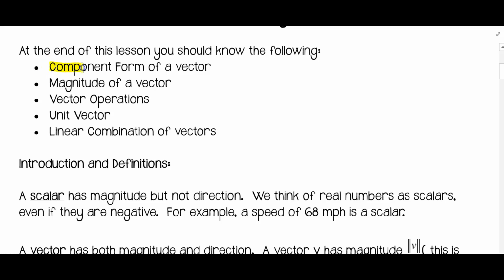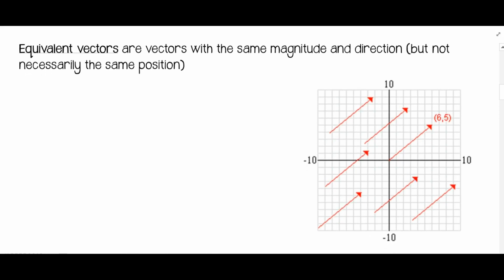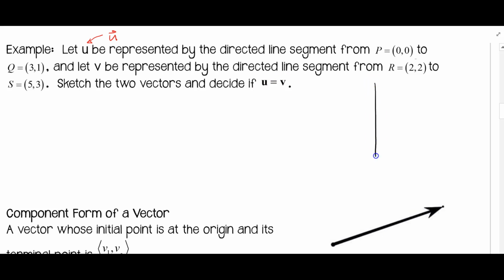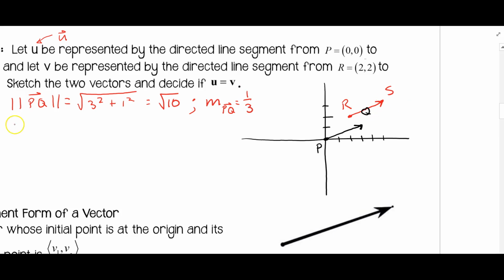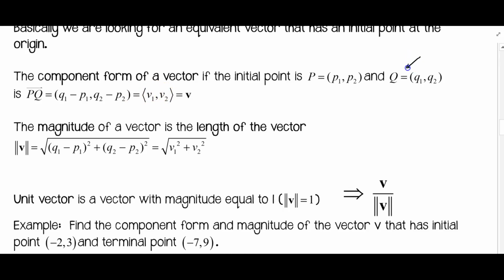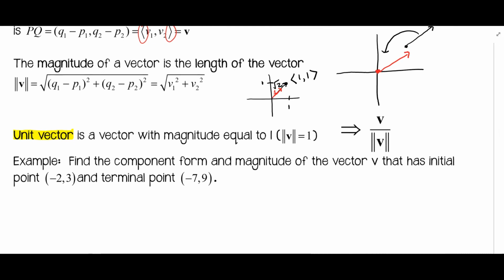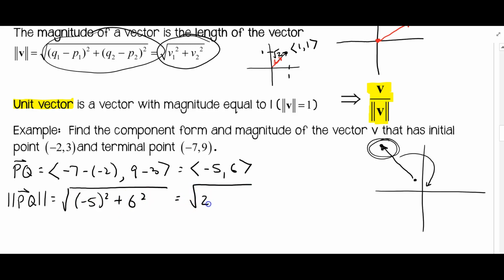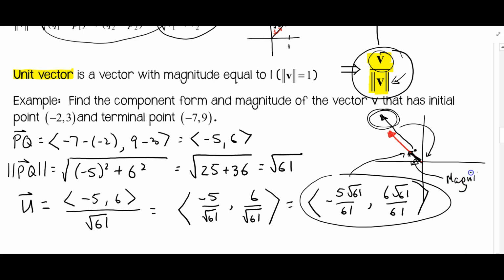PCH - Section 6.3 Day 1 - part 1